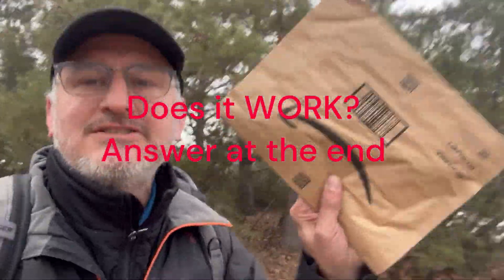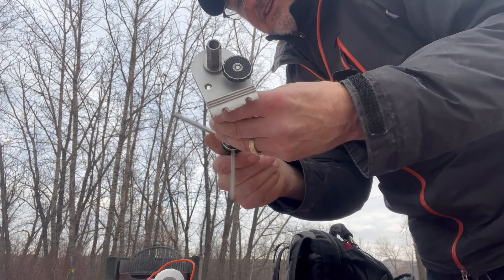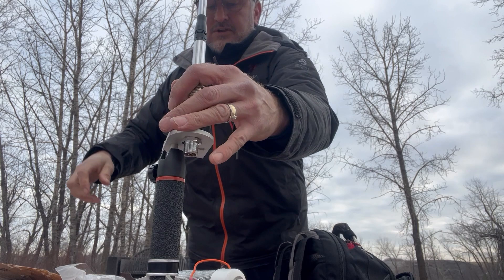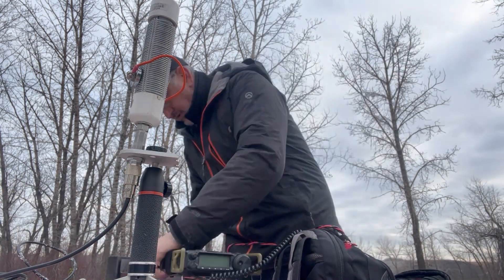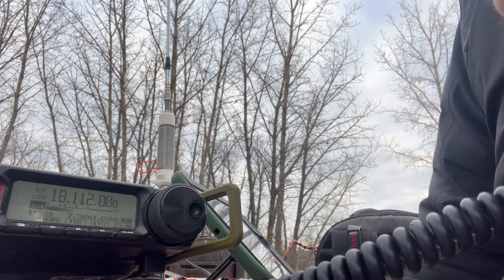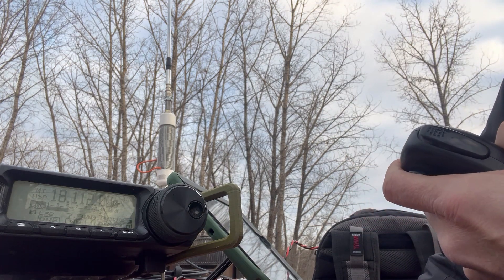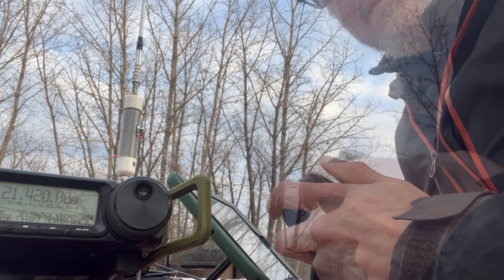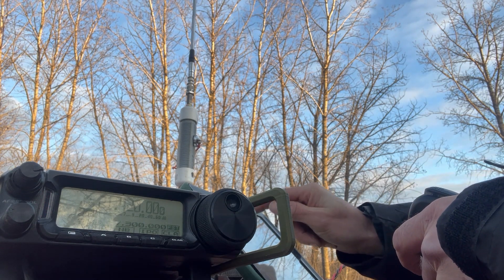Hurricane Helene Essentials. Best DIY Ham Radio antenna for Hurricanes, Emergencies, Pota and Sota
Using my mini Hf loading coil, camera table tripod and a 11m telescopic antenna you will have a completely portable, quick set up Hf antenna that can be used for Pota, sota and even in your apartment.  Only minutes to set up and lightweight this makes the perfect companion to your portable Hf go box.
Also works perfect for Digital modes like Ft8.

UPDATE
A common mode choke will stabilize the swr,  in early testing I just made a few loops in the coax.  I will post a how to video soon on how to make a 1:1 choke.

Please see my other videos on how to build the coil and other uses for the adjustable whip on hamsticks.